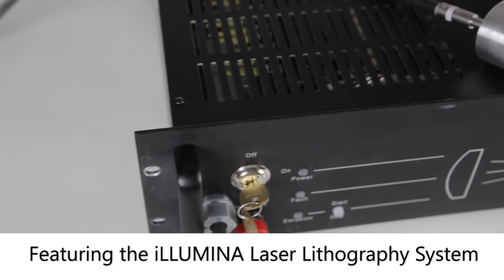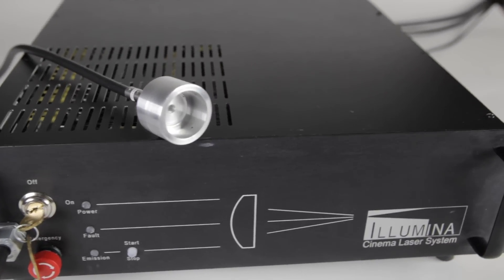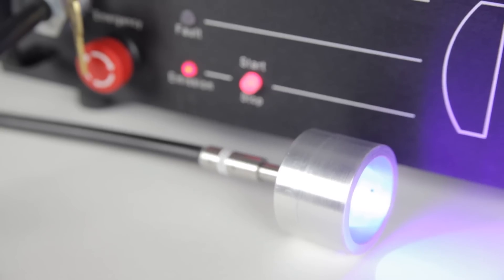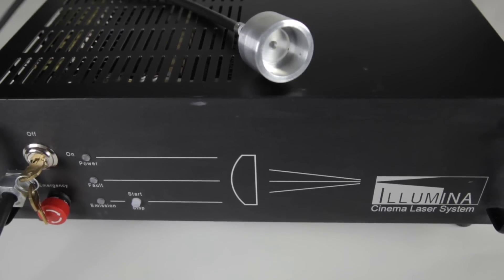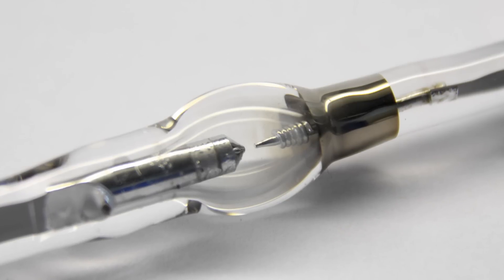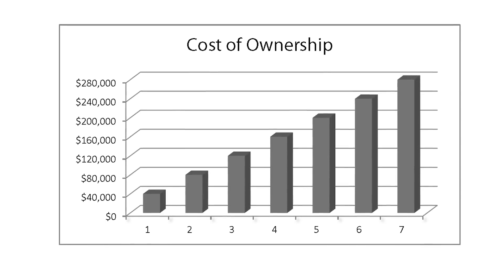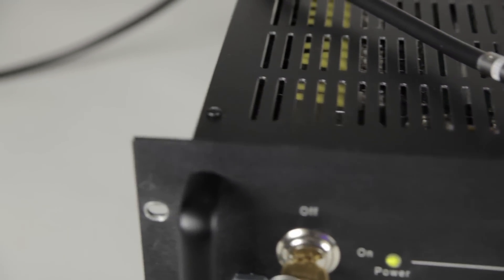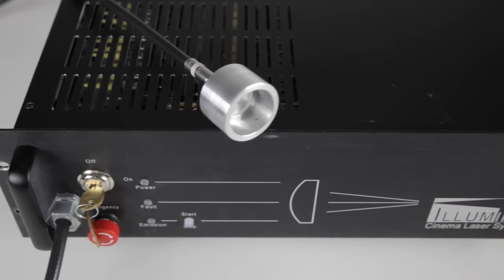Illumina Lithography Laser System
Introducing the new Illumina Laser Lithography System. Perfect for maskless lithoghraphy in an industrial or retail setting. Offered in 405nm with multiple power configurations